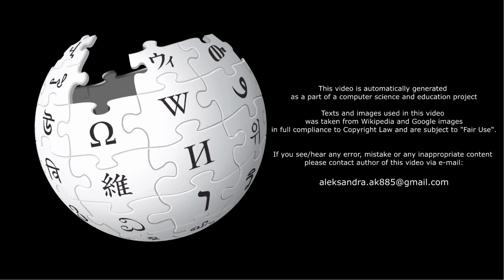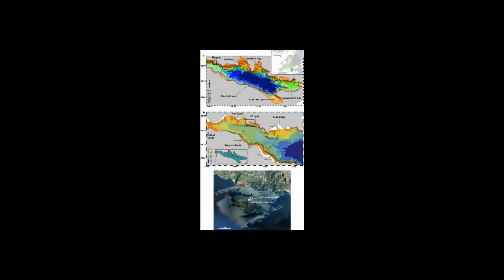[Wikipedia] Gulf of Corinth basin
The Gulf of Corinth is an active extensional marine sedimentary basin thought to have started deforming during the late Miocene – Pleistocene epoch. The dimensions of the Gulf of Corinth are approximately 105 km long and 30 km wide with a basement depth of 3 km at its center. This half graben basin is formed by a N100°E-oriented rift which separates the Peloponnese peninsula from the continental mainland of Greece. Currently the Gulf's rift is opening at rate of 10–15 mm/yr, with respect to the Eurasia Plate. The basin is bounded by the Peloponnese highlands to the south and the westward-moving Anatolian Fault to the north. Major and minor fault planes make up the north and south margins, and its north-south extension is due to activity along a E-W to NW-SE oriented coastal southern margin. The basin's active and inactive faults create associated syn-rift sediment fill. These aspects provide a unique opportunity for scientists to study the tectonic and stratigraphic development of a rift, while further understanding how a basin is actually made.
It is postulated that crustal extension is related to a combination of factors: westward movement of the North Anatolian Fault, gravitational collapse of the thickened Hellenide orogenic crust, subduction, and slab roll back of the African Plate at the Hellinic trench. As Africa subducts beneath the Aegean Sea Plate the slab essentially pulls the over-riding plate with it, inducing extension. Rifting occurs as the plate stretches weakening the thickened crust causing its collapse upon itself, creating the basin.